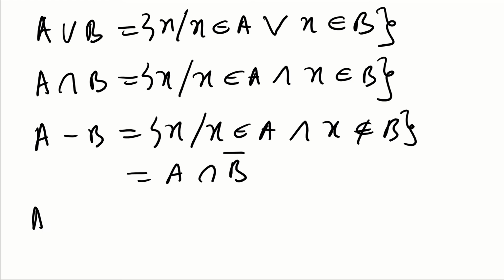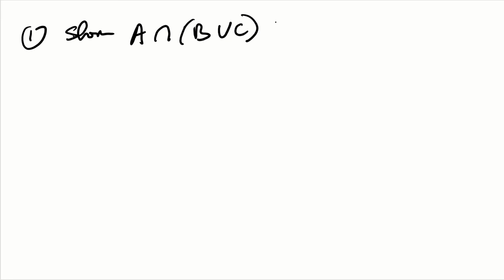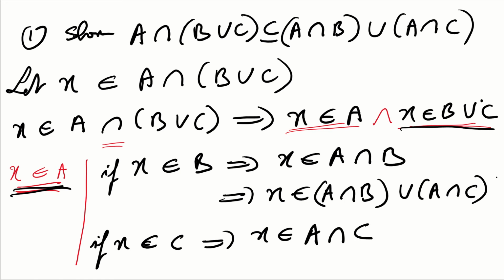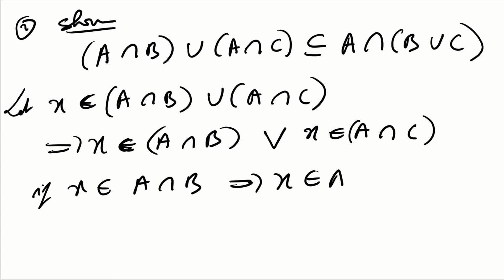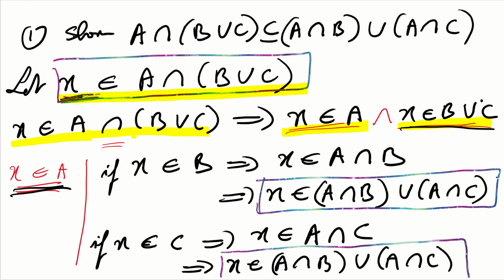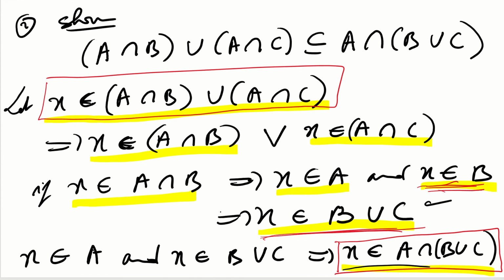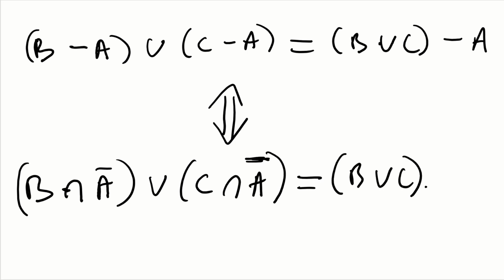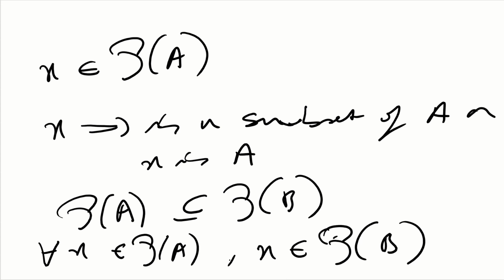Set Theory: show that two sets are equal using subsets argument